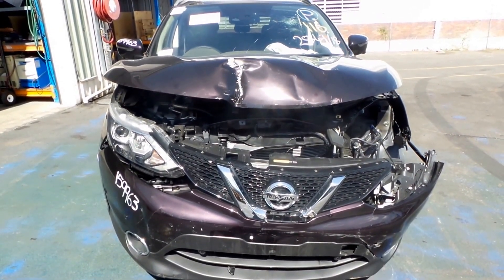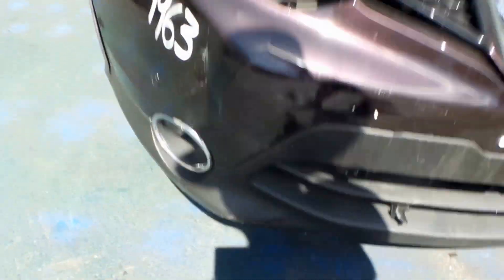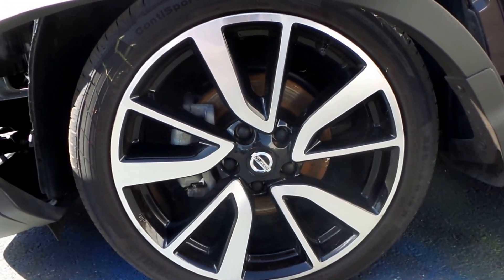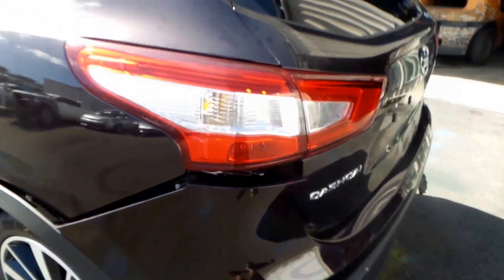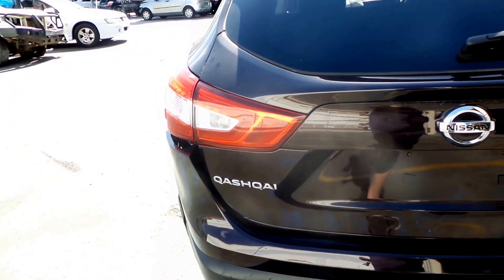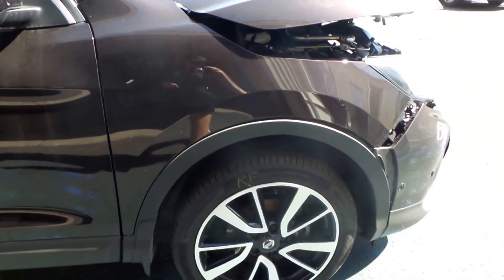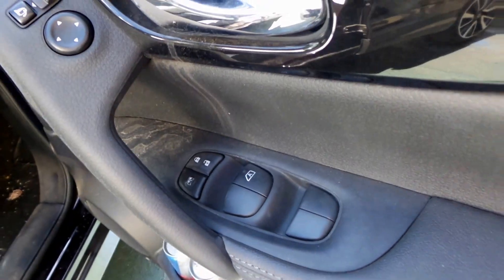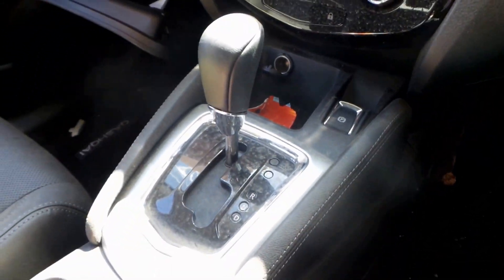Wrecking – 2015 Nissan Qashqai – Automatic FWD – 2762c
2015 Nissan Qashqai – Automatic FWD
2.0 Litre 4 Cylinder Petrol
Stock # 2762c

Hi, Craig here from Total Parts Plus, 29 Meadow Avenue, Coopers Plains. Our phone number is 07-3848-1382. And today, we have a Nissan Qashqai. Stock number 2762C. And the Qashqais ran from the 6th month 2014, and it is still the current shape. It has a two-litre four-cylinder petrol engine in it, known as an MR20, with an automatic transmission.

Two-litre four-cylinder petrol engine. So we got a good right-hand fog light, and a good left-hand fog light. Left-hand guard has very small amount of damage on it, although the textured trim appears to be destroyed. The vehicle is also fitted with a really nice set of factory wheels, all with decent tires, 19-inch. Both the left-hand doors appear to be in good condition. We got an electric indicator type door mirror with a little side camera. Pretty fancy. Got a good left-hand taillight. Unfortunately, it looks like the tailgate's damaged on the bottom there. That may be reparable, I'm not sure. But we would sell the spoiler and the glass, the garnish, and the left and right garnish light out of the tailgate. Got a good right-hand taillight. Unfortunately, the right rear door is kinked and damaged from the accident. But the right front door appears to be in good condition with no noticeable damage. Same with the right front guard, good looking piece of metal. Once again, we have a right-hand electric door mirror indicator type with the side camera that's on the bottom of the mirror there.

This Qashqai is fitted with a black leather interior, and it has power windows. Some nice black leather seats. Leather steering wheel. CD player with sat nav and all the bells and whistles, Bluetooth, etc. There's climate control. Automatic transmission. This vehicle is also fitted with a sunroof. No, it's not, I lied. Yes, it is. Very hard to see.

And at Total Parts Plus, we have a real warranty which we will uphold. We also ship parts Australia-wide daily. You can find us via our website, totalpartsplus.com.au, or our eBay Store, Total Parts Plus 1. We also use social media websites like Facebook, Instagram, and Twitter. So you can jump on there and give us a follow and a like. Or you could just drop by our Coopers Plains warehouse and say hello to one of our friendly sales staff.

Ebay Store:  Total Parts Plus 1